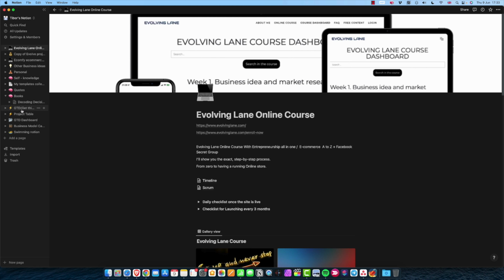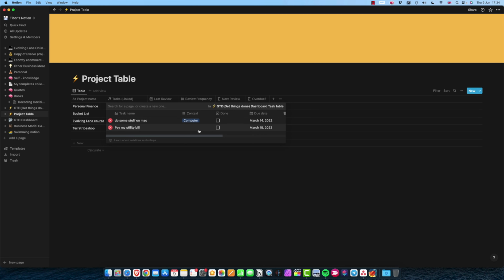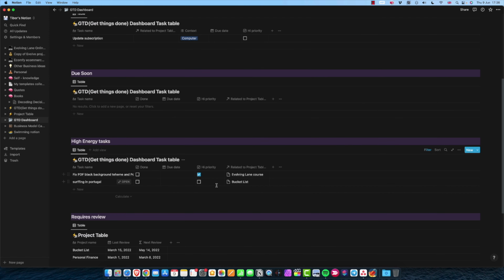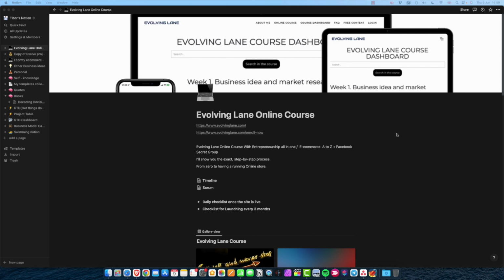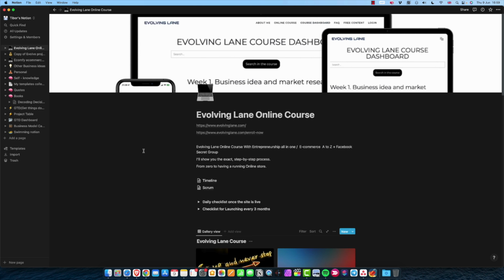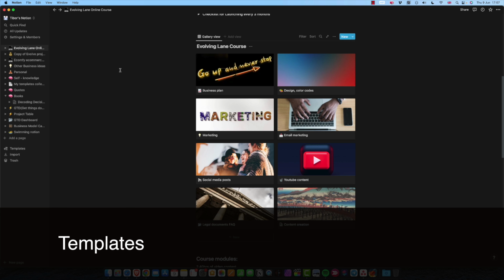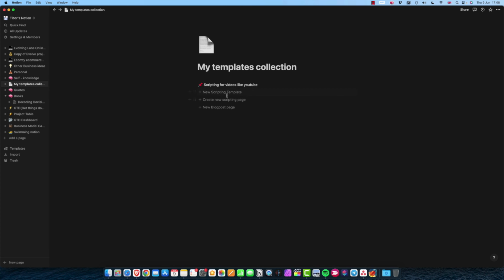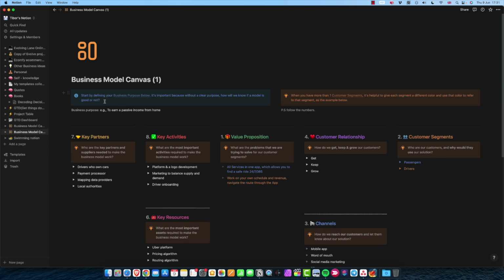Favourite App for Entrepreneurs - Basics of Notion(2022), Databases, Templates, Productivity Tips.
In this video, I will show you the basics of Notion and what you can do with it.
Also, I will show you the basics of my Online Course. There will be other videos about it.